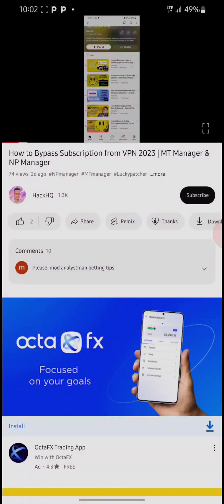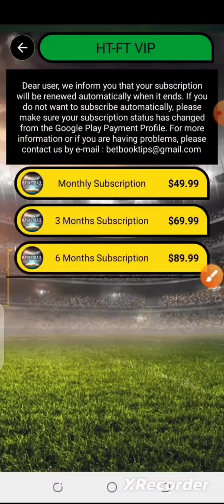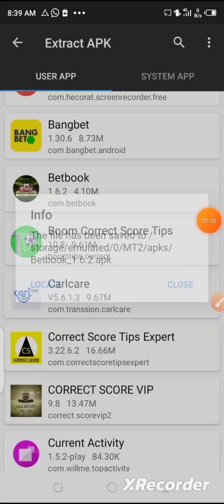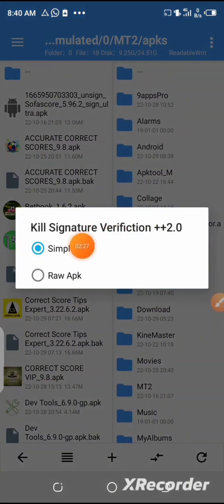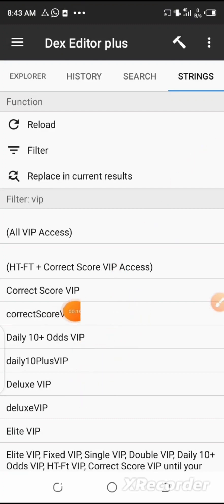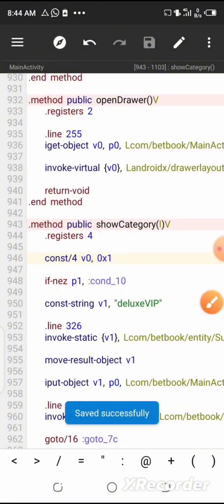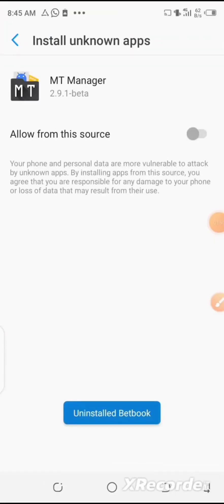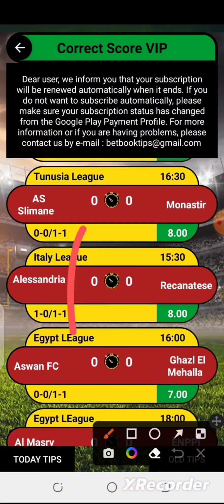How to Bypass Subscriptions & Paywall in VIP App | Mt Manager & Np Manager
This video will show you how to bypass subscriptions and paywall on your VIP apps using Mt Manager and Np Manager. Unlock vip content for free and take control of your digital experience today!

Bypass paywall and subscriptions

How to bypass paywall and subscriptions
Mt manager & Np Manager
Mt manager tutorial
Mt manager vip unlocked
Np manager vip mod apk
how to use mt manager
lucky patcher
mt manager pro
mt manager vip
np manager
Mt manager error fix